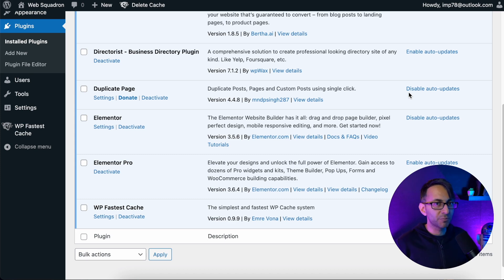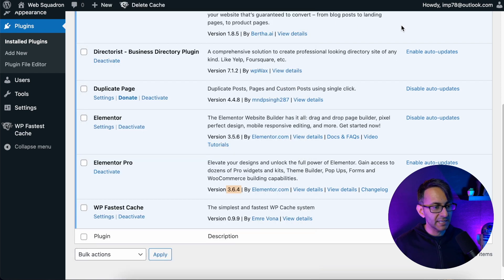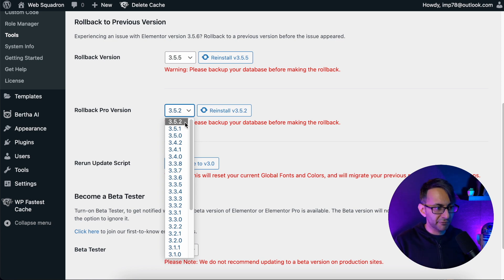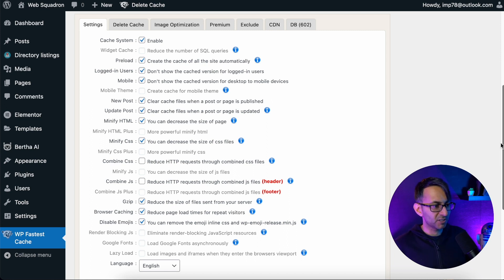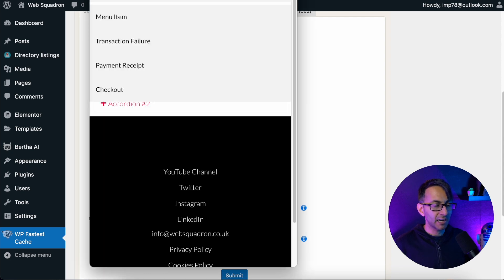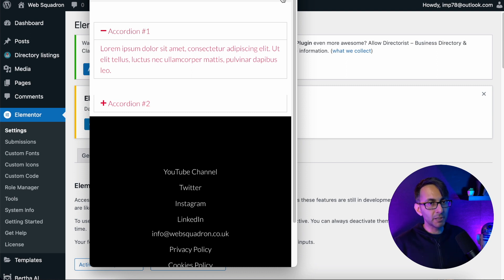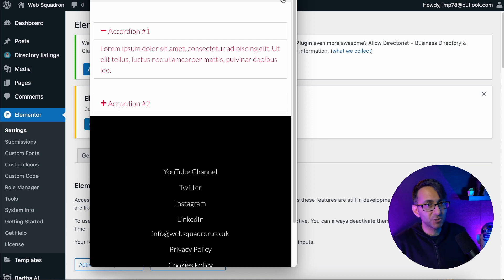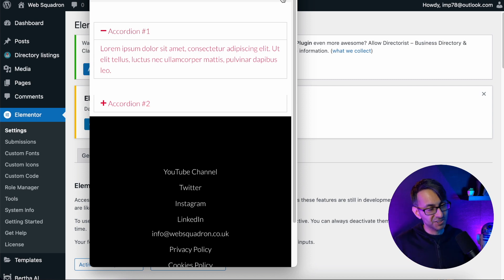Elementor - Solving the Pro 3.6.4 Navigation Menu Issue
The latest Elementor Pro 3.6.4. Update has caused some issues with the Navigation Menu Dropdown - just - not - opening!!

Let's go over how we can solve this.

3m Ethernet Cat 7 Cable (to maximise the Internet Connection as the room is upstairs)